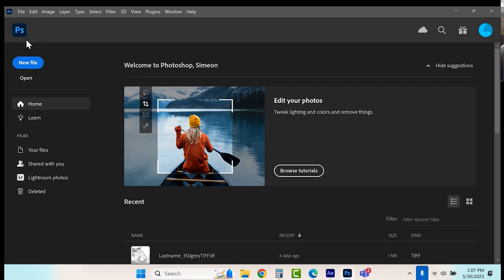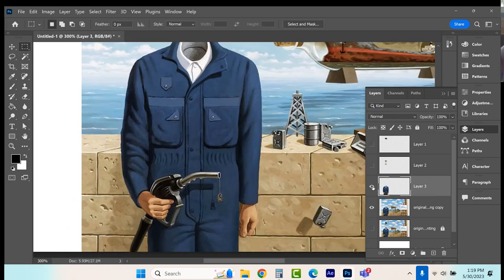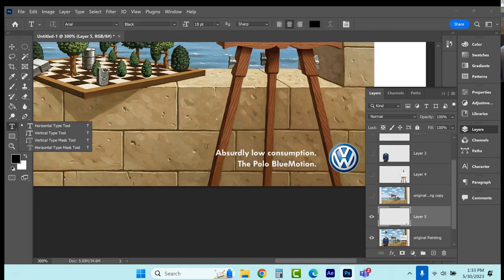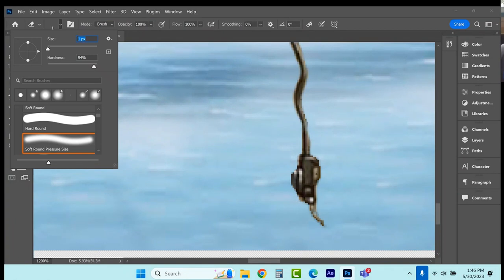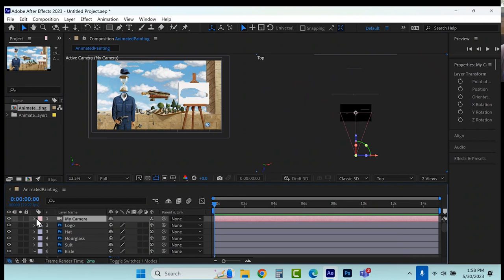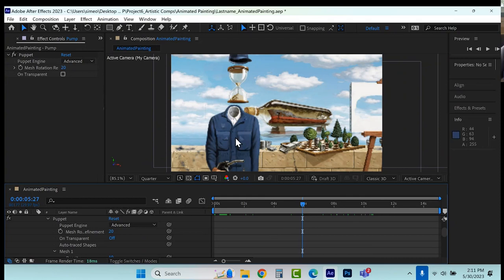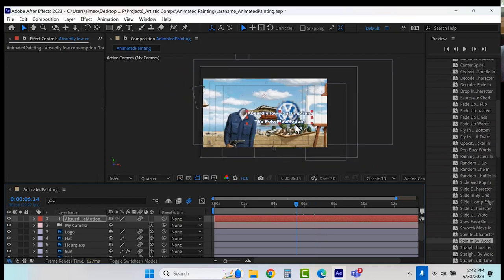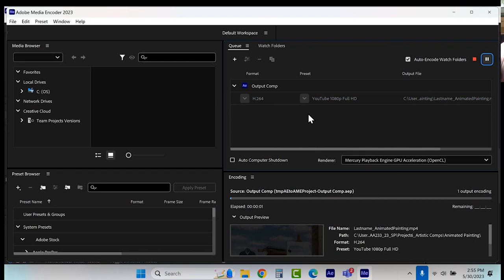After Effects 101 - Animating a 2D Painting in 3D Space with After Effects & Photoshop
In this tutorial i cover the process of animating a 2D painting using Adobe Photoshop to separate the JPG into layers; healing the cut-out elements.  Using After Effects to create a 3D space and animated camera.